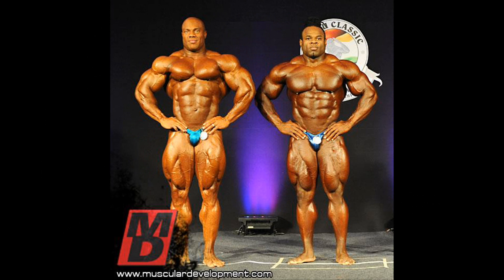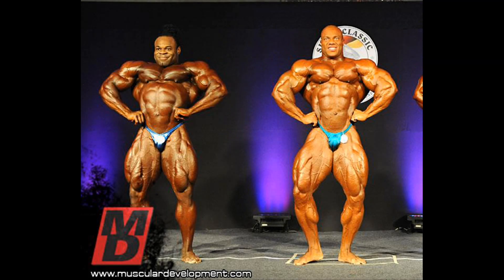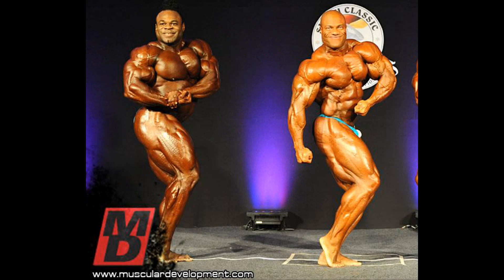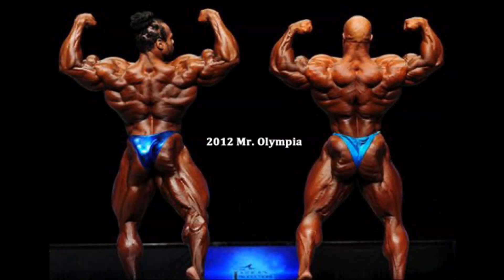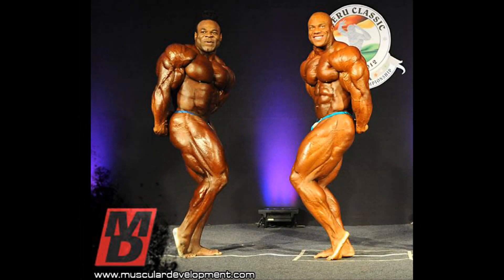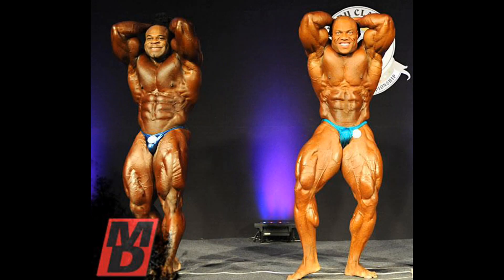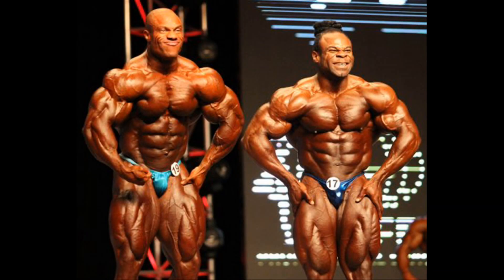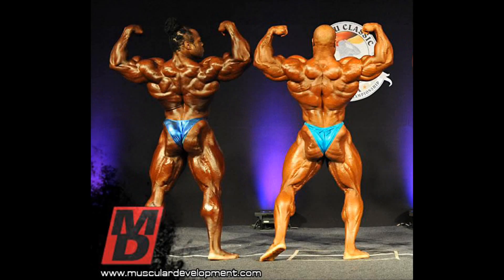Phil Heath vs. Kai Greene @ 2012 Sheru Classic : 2012 Mr. Olympia Reference